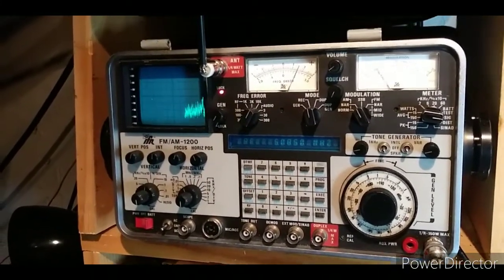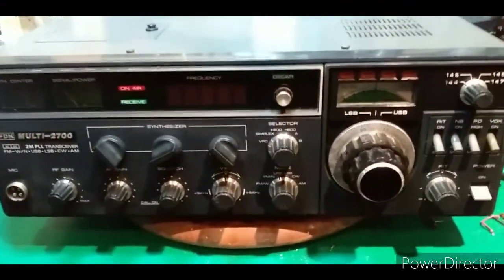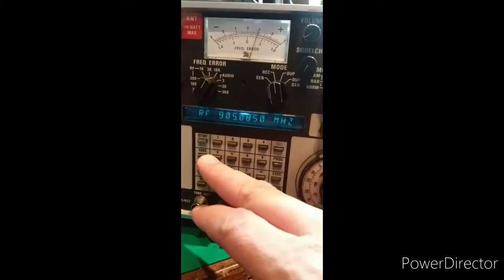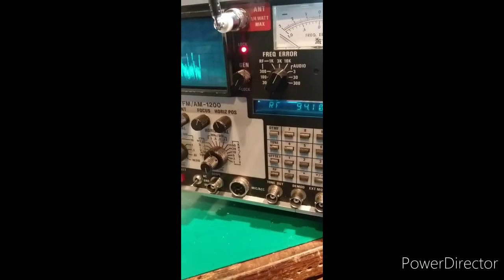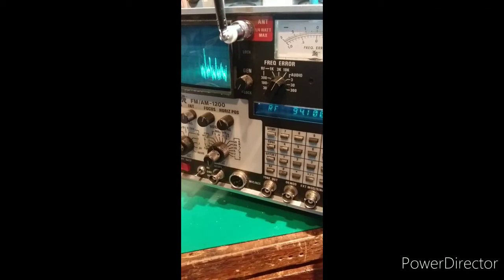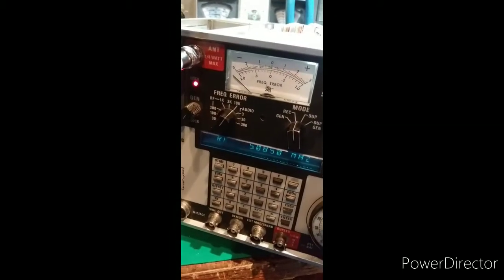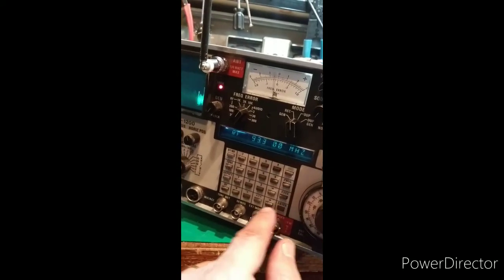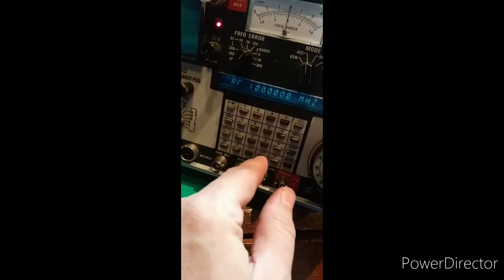IFR 1200 lock issue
In this video I tried to demonstrate how to repair an unlock condition on my IFR 1200 Communications Service monitor. The issue is with a varactor diode on the low-lock module board, and it's part number is MV209. It can be possible to bring the unit back into a locked condition by adjusting a tuning coil, but you must be aware that the coil is made out of a ferrite material and is extremely fragile and will be destroyed if you use a metal screwdriver to turn it. I was fortunate enough in this video to be able to adjust the coil to bring the IFR back to a locked state.